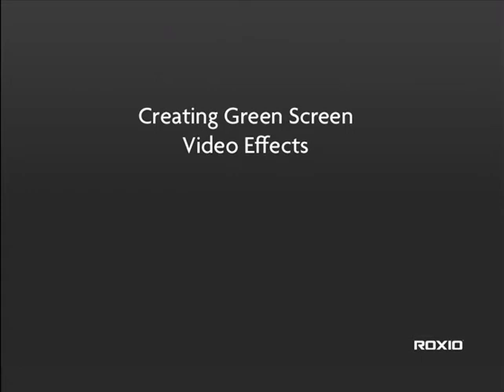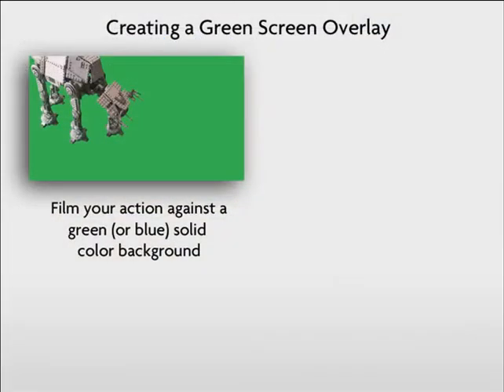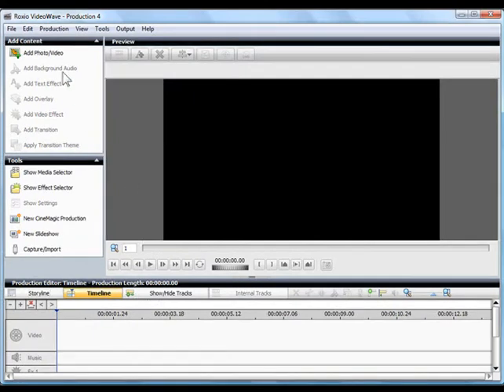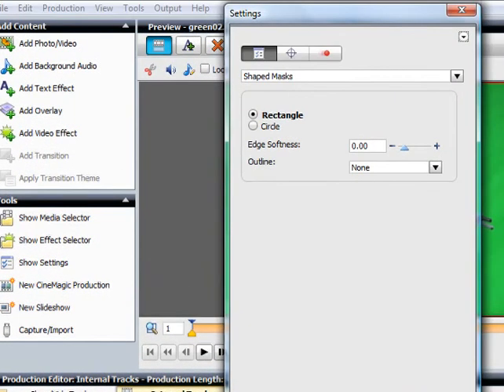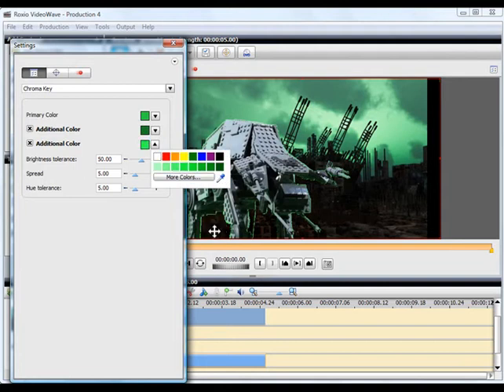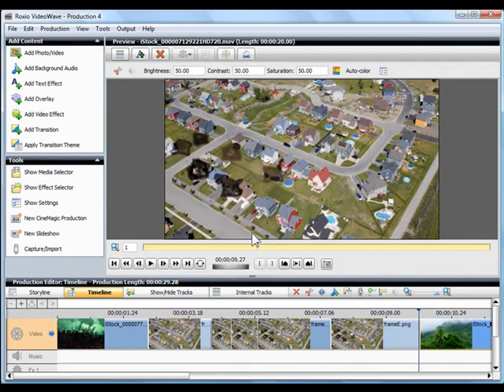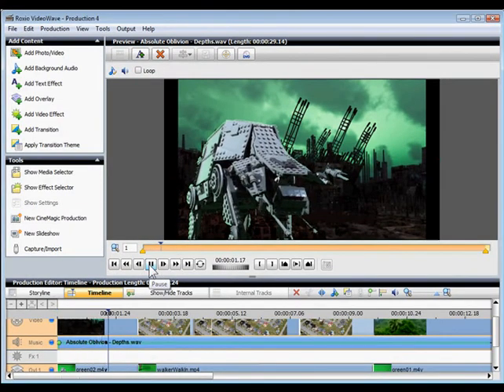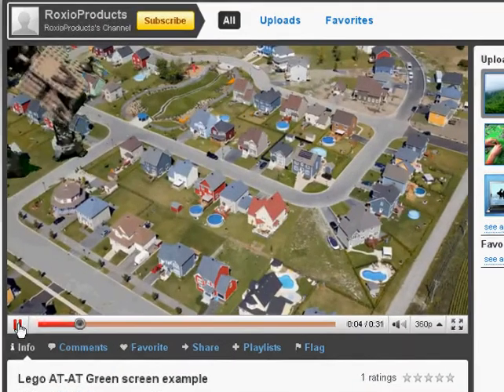How to create Green Screen Video Effects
Tutorial: Learn how to produce a green screen effect wit Roxio VideoWave